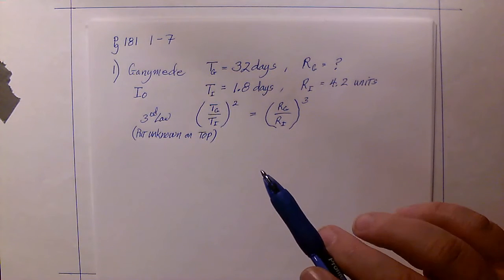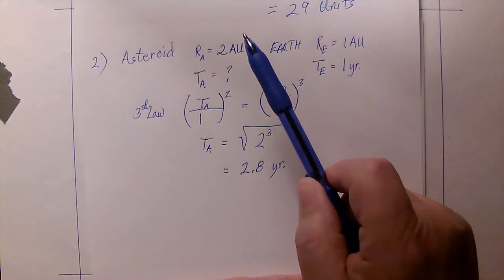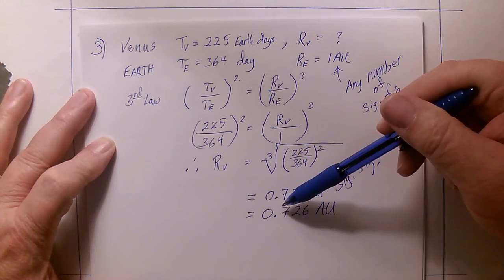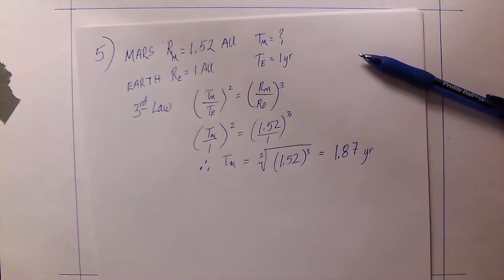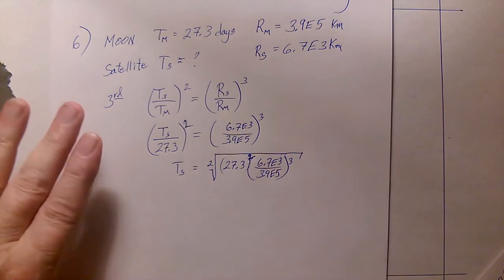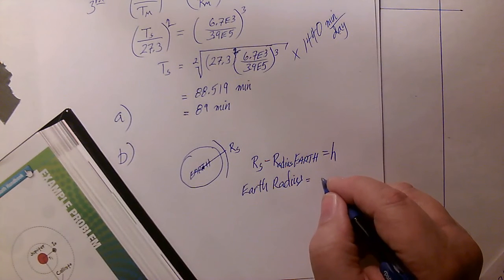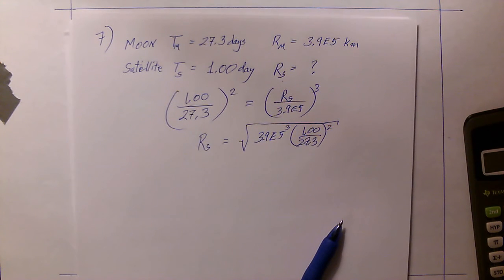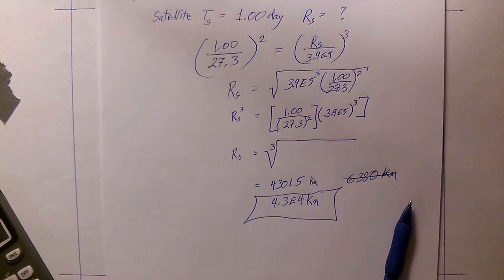P1H Ch7 01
P1H Problems 1 - 7 page 181 worked for students